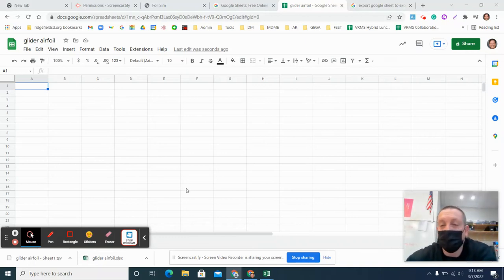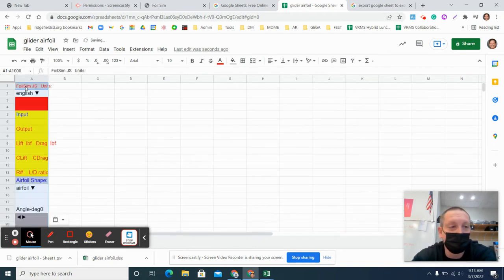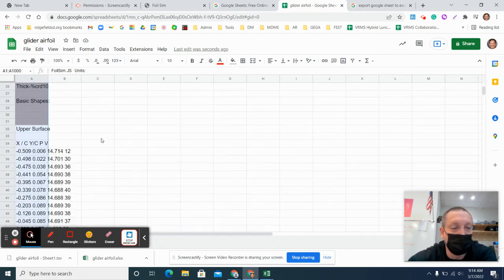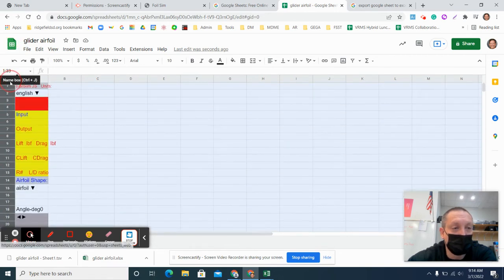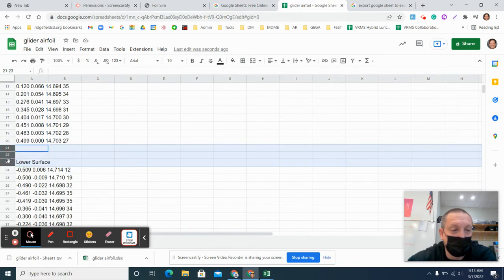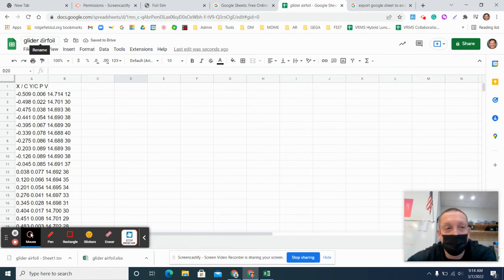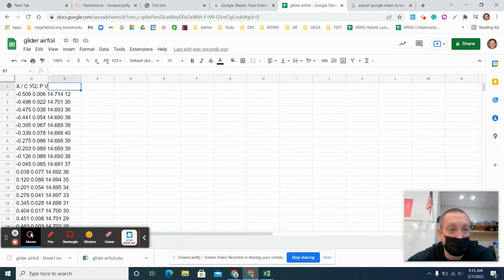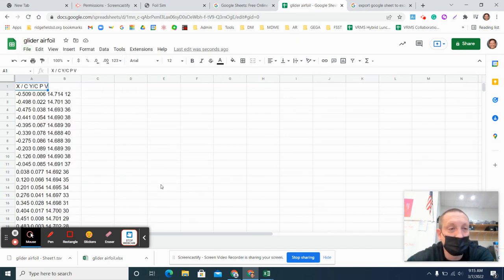Airfoil Part 2: Cleaning Up Data in Google Sheets